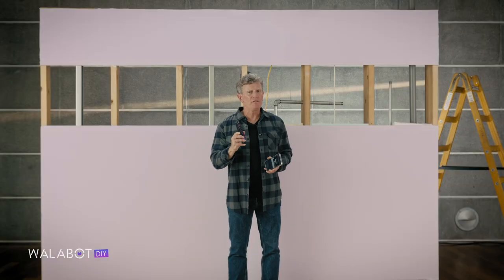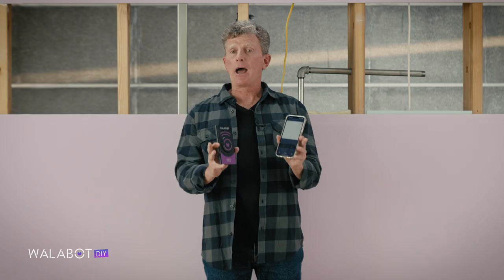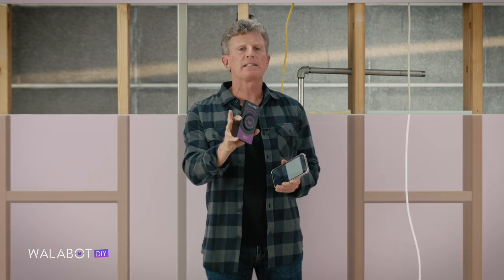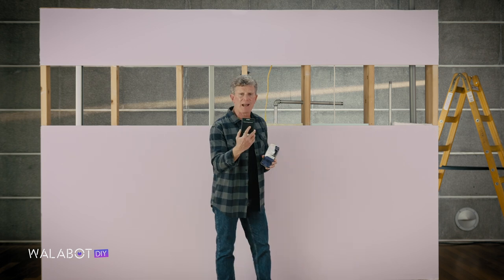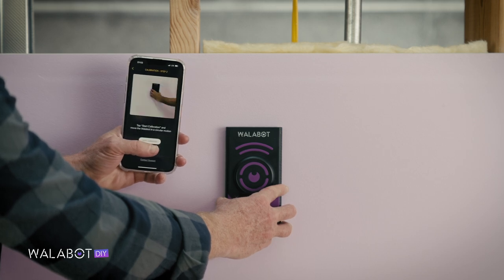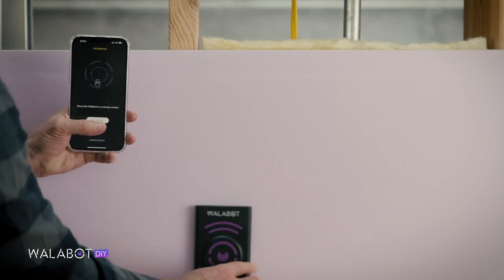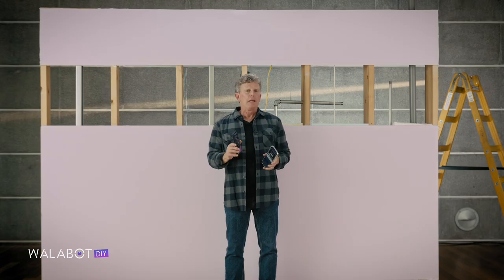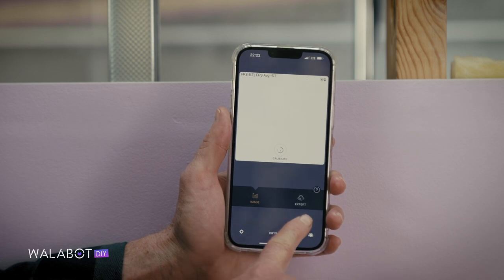What’s The Drill #2: Walabot DIY 2 - Calibration For iOS & Android Phones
Installed the Walabot app? Check. Connect the Walabot DIY 2 to your smartphone? Check. Next step? Walabot DIY 2 calibration!
Find out how to calibrate a Walabot DIY2  to the specific wall you plan to work on.

How to calibrate a Walabot DIY 2 in a few simple steps:
- Place the flat side of the Walabot firmly against drywall.
- Press ‘Calibrate’ (while holding the Walabot on the wall).
- Press ‘Start calibration’ and move the Walabot in wide circular motions.
- Remember to repeat this process if you start work on another wall.

For best results, make sure to slide your phone across an area of 16 inches and to recalibrate if you work on a different wall. With Walabot DIY 2, you can find studs, pipes and wires behind your walls in no time.

Continue watching our video series, ‘What’s The Drill’, to learn more about different mode options to choose from.